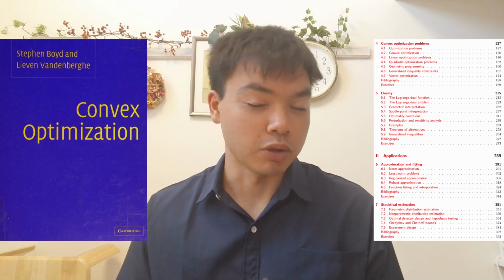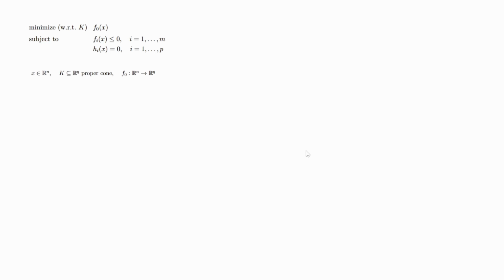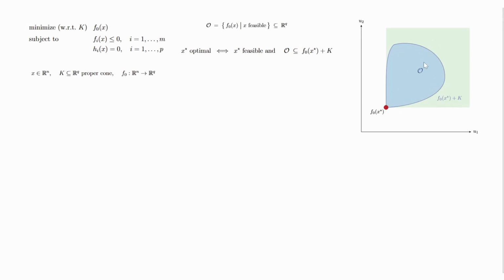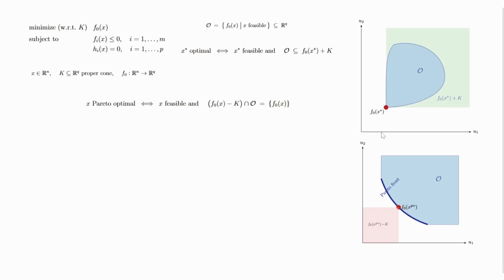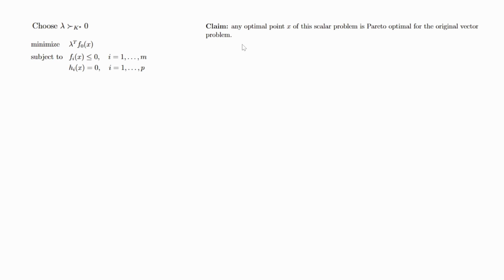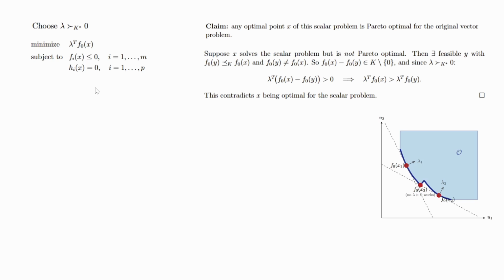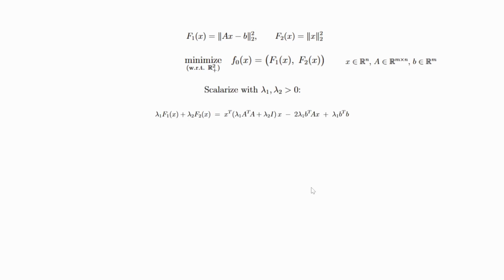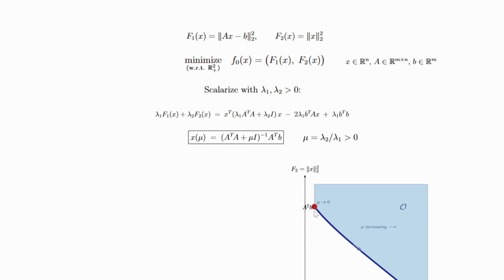Week 18 - What even is Vector Optimization???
Week 18 of working through Boyd & Vandenberghe's Convex Optimization.

When your objective function is vector-valued, you can't just "minimize" anymore, objective values might not even be comparable. So what does it mean to solve the problem? This week I covered the core ideas: the difference between optimal and Pareto optimal points and scalarization as a way to actually find Pareto optimal points by solving ordinary scalar problems. I wrap up with regularized least-squares as the worked example - turns out ridge regression is just scalarization applied to a bi-criterion problem, and the regularization parameter µ is literally the relative weight between fit and solution size.

0:00 Introduction
0:41 What is Vector Optimization?
8:10 Scalarization
12:59 Regularized Least-Squares
17:16 Final Remarks

🔖 Textbook: Boyd & Vandenberghe, Convex Optimization (free at stanford.edu/~boyd/cvxbook)